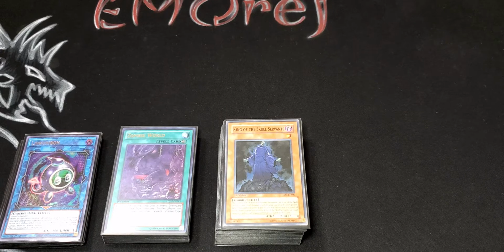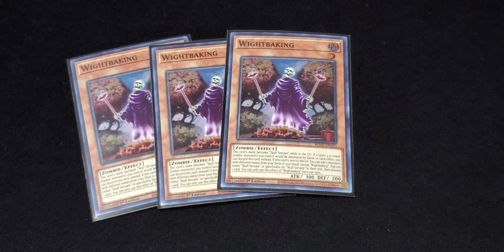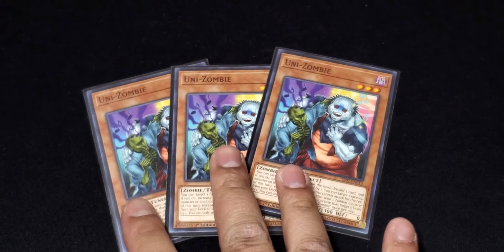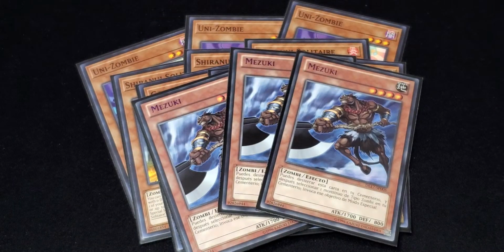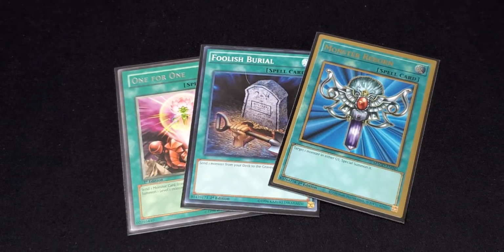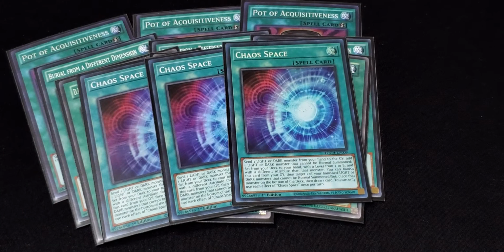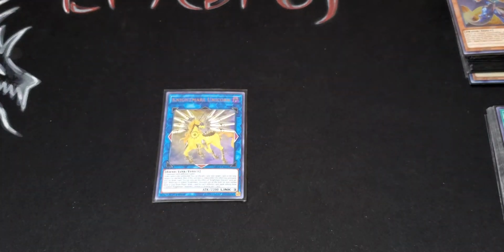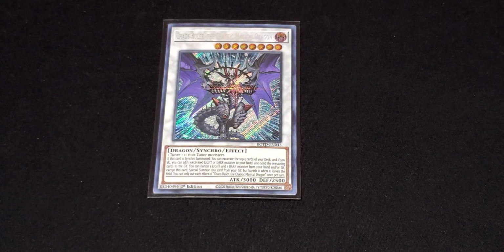Skull Servant - March 2021